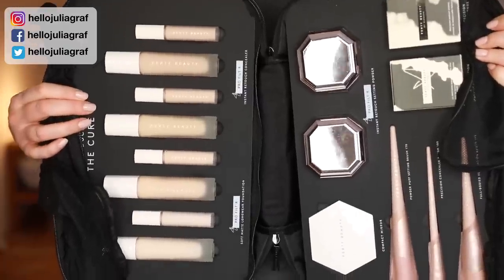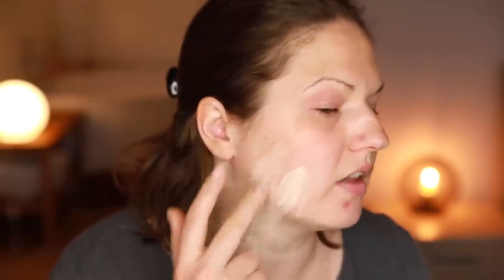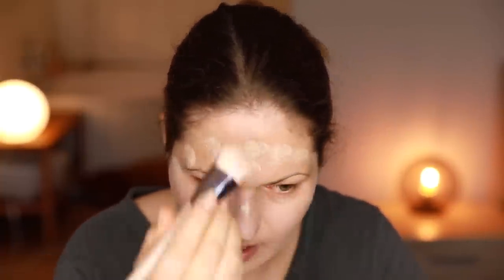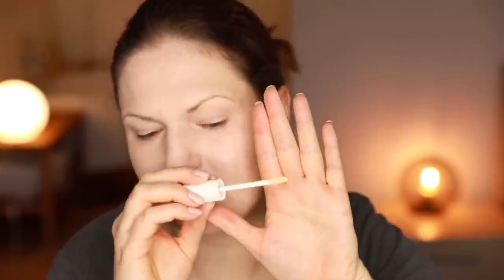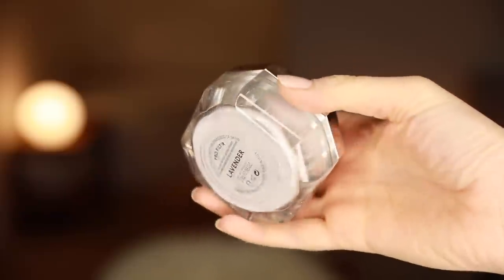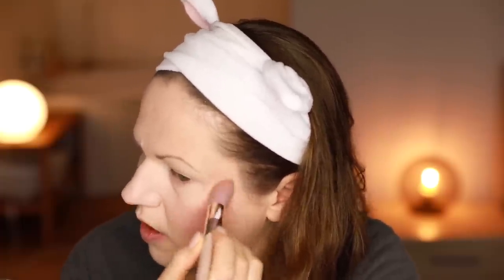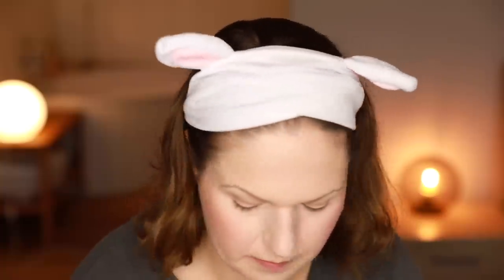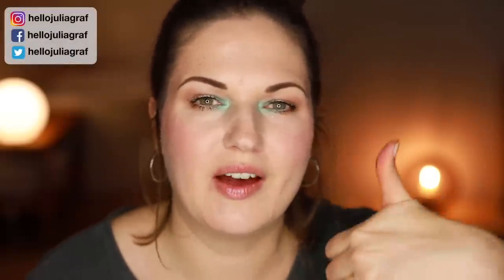Fenty Beauty Concealer, Powder & Foundation Review + How to Match Foundation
I review the brand new Fenty Beauty Complexion products, including the Pro Filt'r Instant Retouch Concealer, Soft Matte Longwear Foundation, Fairy Bomb Shimmer Powder, the Instant Retouch Setting Powder and their brushes and sponges. 7 Hour Wear test, and how I colour match my foundation to my skintone! The new products launch January 11, 2019. The foundation and concealer will be available in 50 shades!

► SOCIALS

► CAMERA EQUIPMENT

► ABOUT ME

Hi, I'm Julia Graf! I am a beauty and lifestyle content creator with my main focus on Youtube. I became interested in makeup when I was in college, and I saw it as a creative outlet for self-expression. The human face is my canvas.